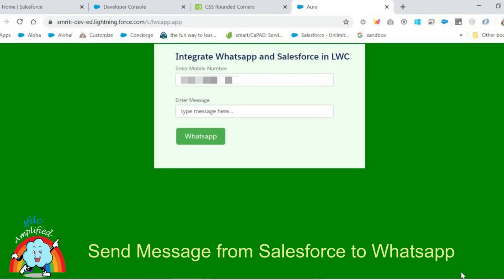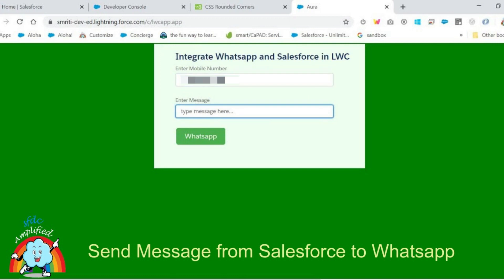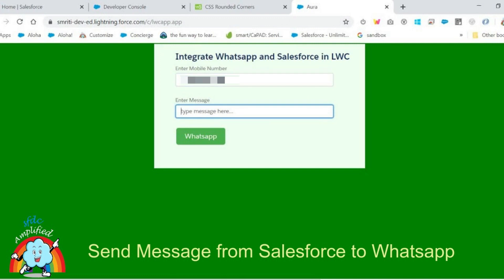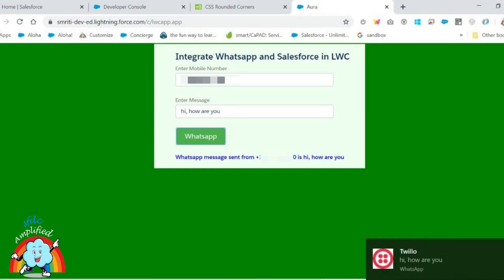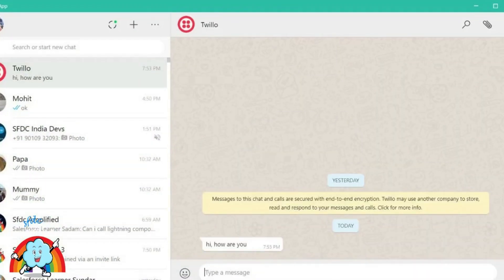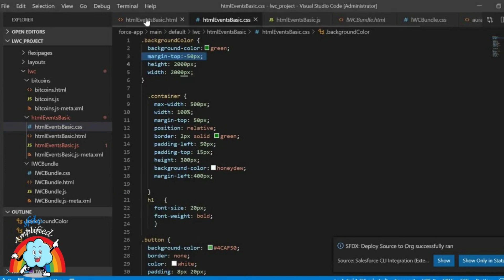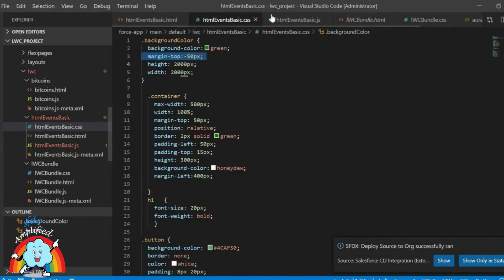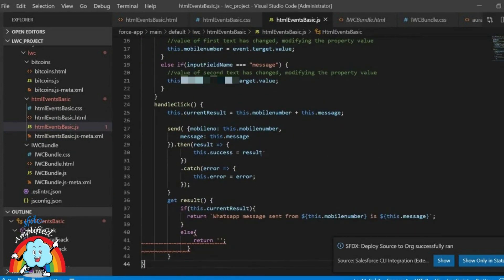Whatsapp and Salesforce Integration using Lightning web component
The below link shows complete Explaination and Code for Whatsapp-Salesforce Integration in LWC. I will also show how to read any API documentation to collect necessary information for integration.

In the article I will cover:

Different mediums used for Salesforce – Whatsapp integration
Best Solution: Using Twilio API to integrate WhatsApp with Salesforce
HTTP Protocol Basics
How to read any API documentation to send HTTP Request
Code Snippet